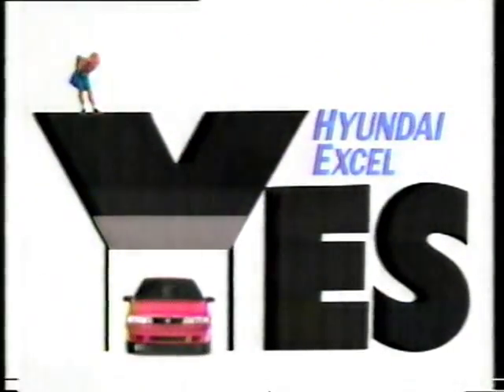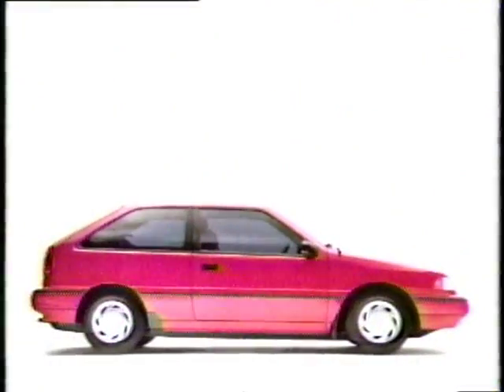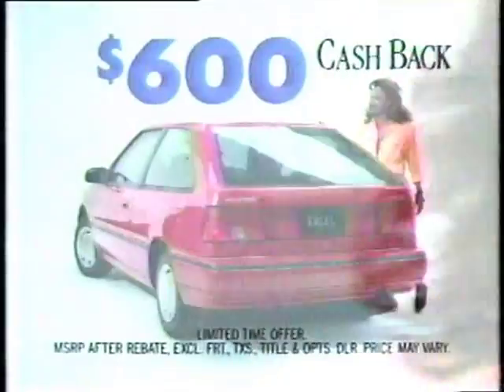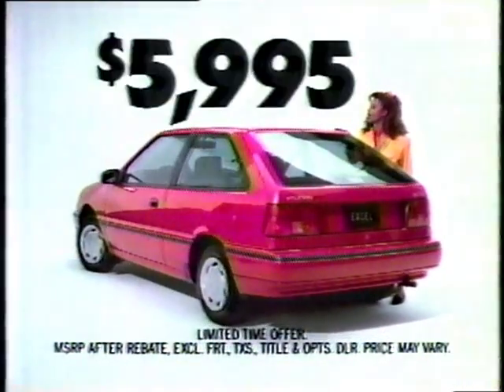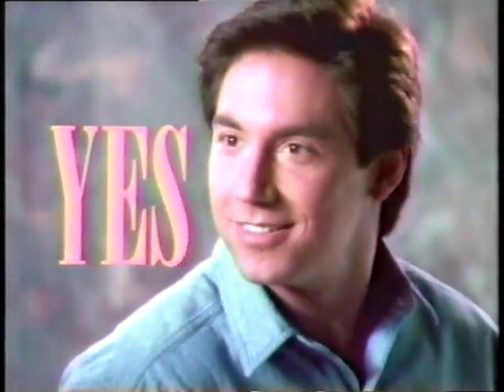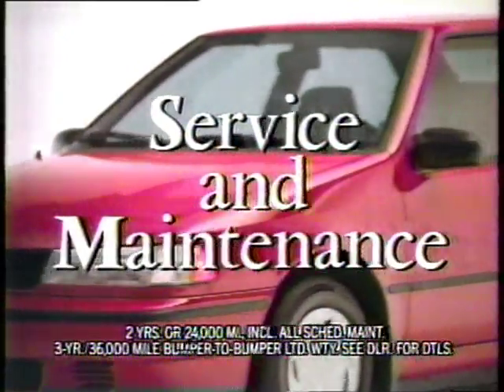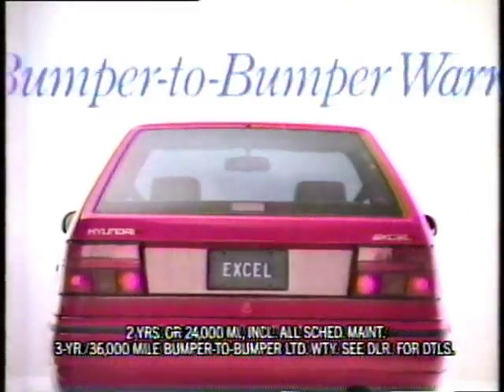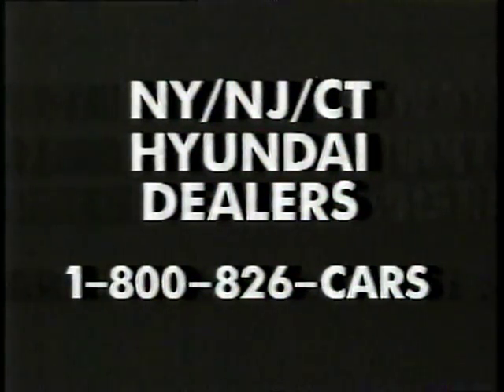1992 Hyundai Excel TV commercial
Broadcast on WCBS-TV in May 1992. "Yes!!"